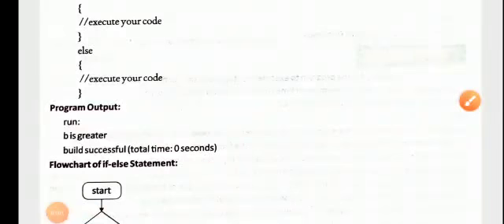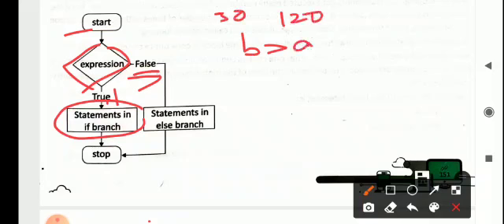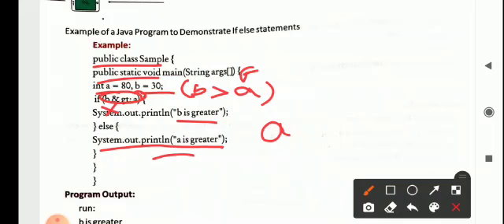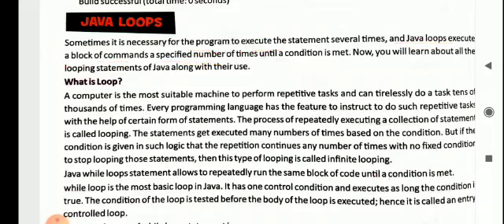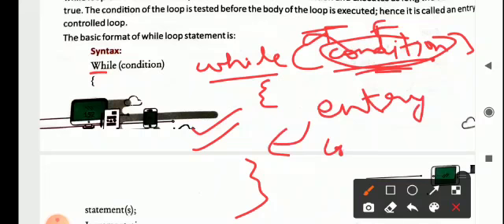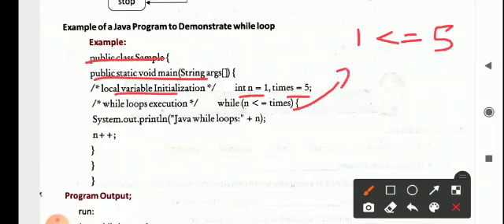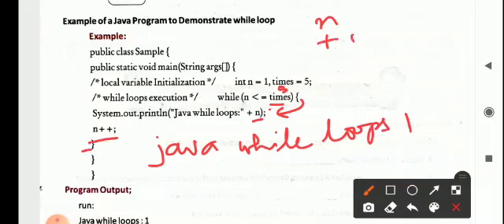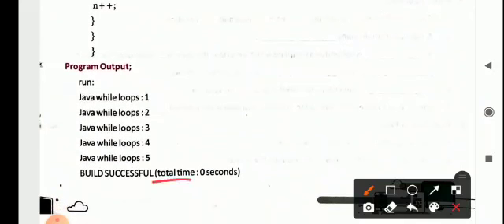Class VIII Sub Computer Ch 11 Introduction to Java Video Part 5